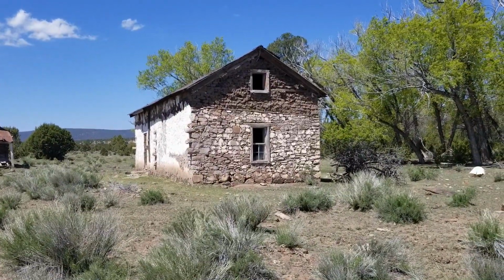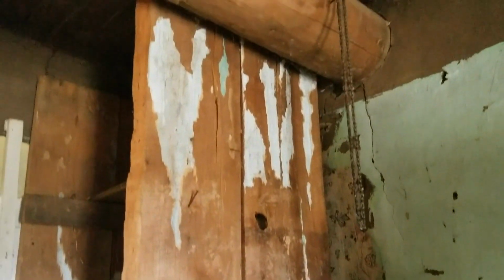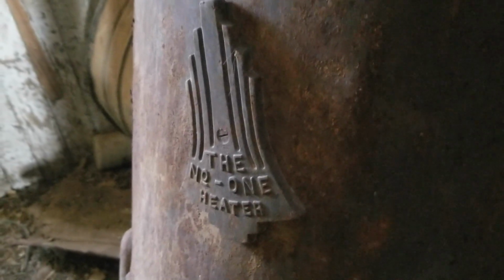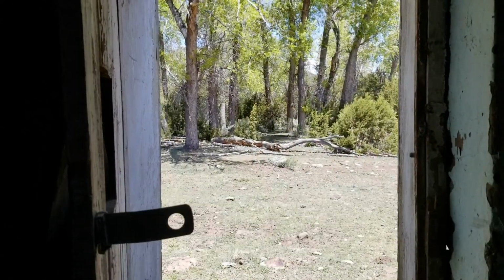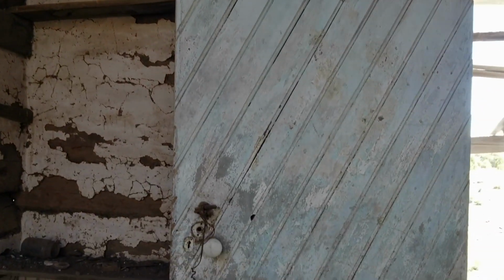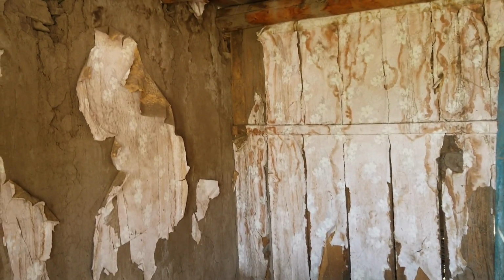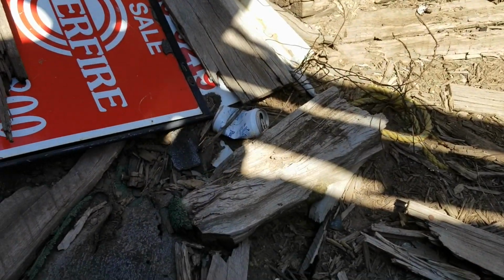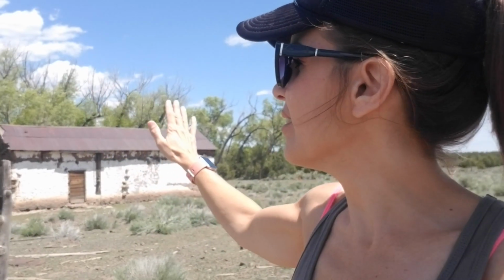What Happened to the Baby in this Old Abandoned Farmhouse?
Exploring the ruins of a REALLY old farmhouse, way out in the middle of nowhere, New Mexico...that contained just enough clues to paint a sad -- or maybe positive! -- picture of lives past. What happened to the baby who grew up here?

Or help fuel my next trip

wonderhussy, wonder hussy, abandoned house, abandoned farm, abandoned building, urbex, urban exploration, new mexico